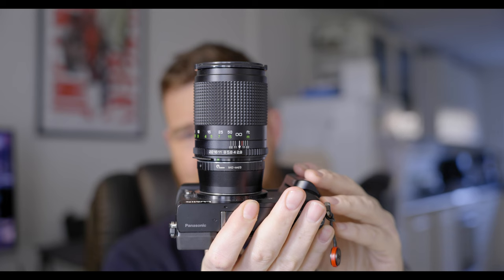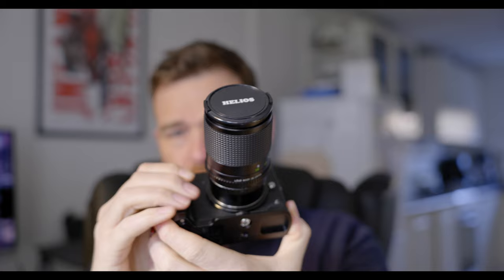Lumix GX85/GX80 with a Vintage 135mm Lens | POV Photowalk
Hi Guys!

Took the Lumix GX85 with a vintage Helios 135 f2.8 out on a photowalk. The Lumix GX85 is great to pair with vintage lenses as it has IBIS and focus peaking. I did have a change of lenses toward the end of the video which were the panasonic 12-60 & 100-300 mark ii.

Gear used:
Panasonic 12-60
Panasonic 100-300 mark ii
Lumix GX85
Osmo Action

Check out the pictures on instagram @jimmysuarez